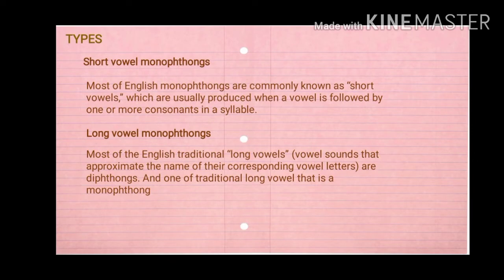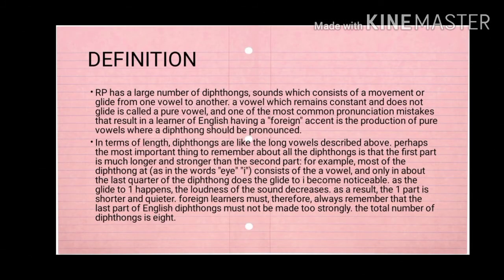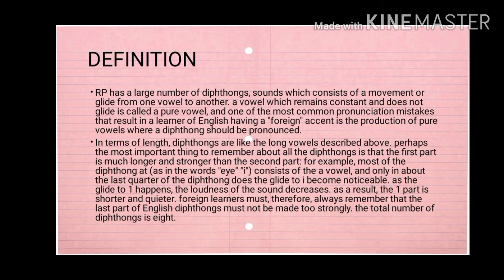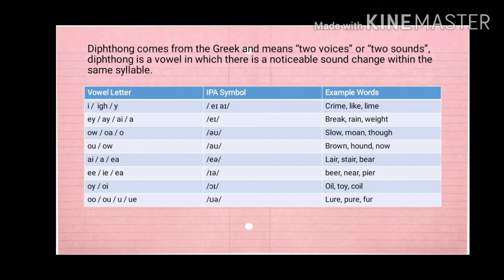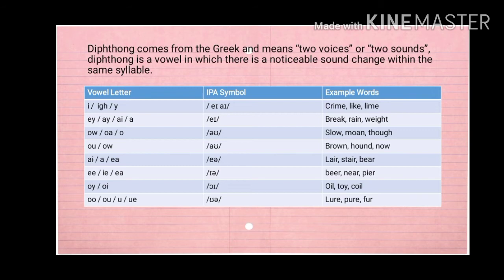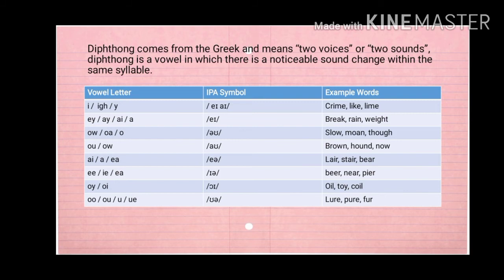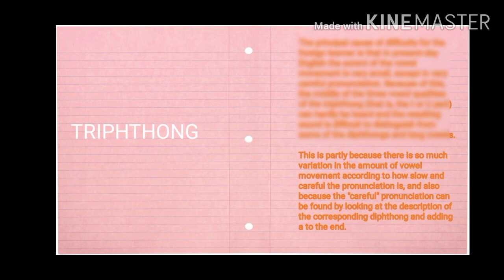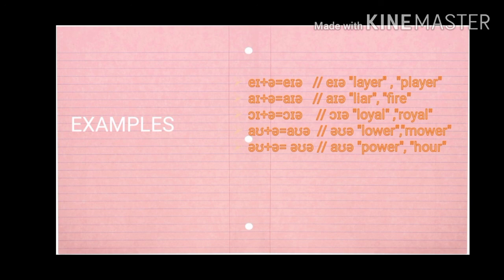Monophthong, diphthong, triphthong.